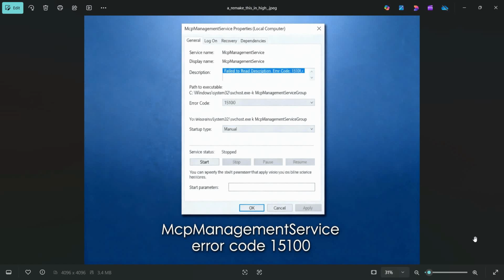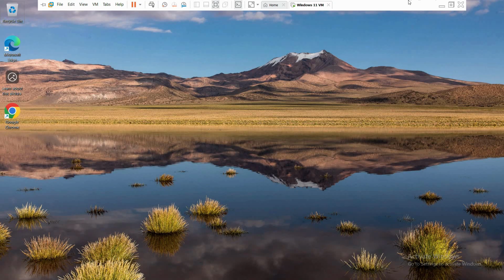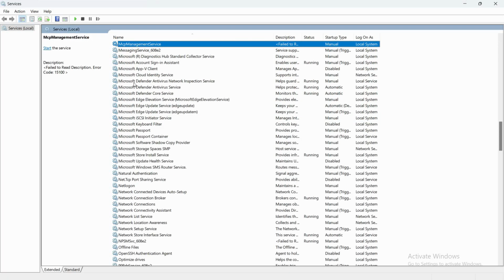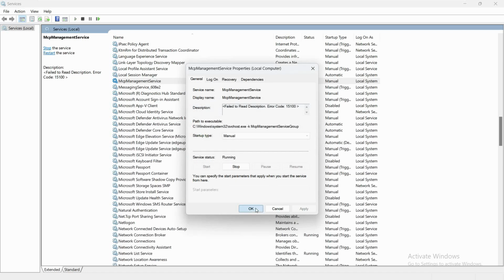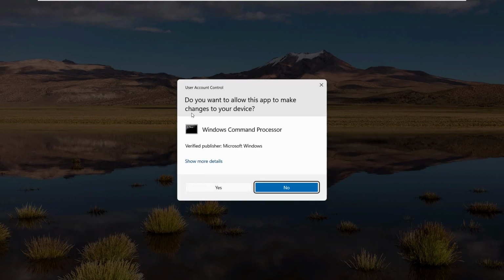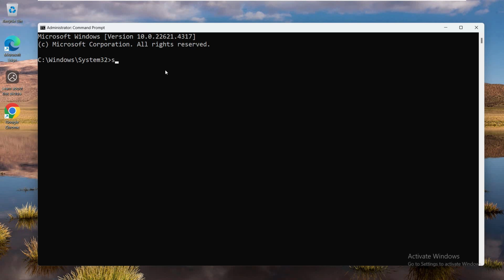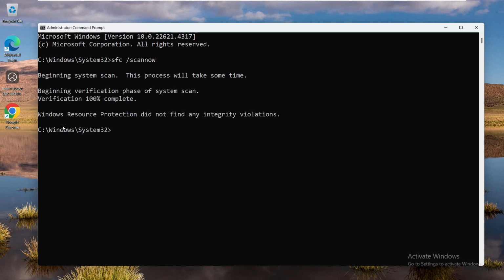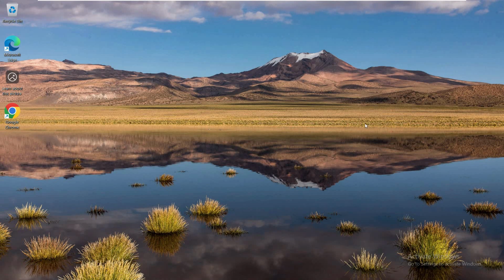How To Fix McpManagementService Error Code 15100 in Windows 11 Step By Step Full Guide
This guide shows how to fix McpManagementService Error Code 15100 on Windows 11, restoring proper system service functionality.

✅ Issues addressed / topic variations:

How to resolve McpManagementService errors preventing normal Windows operation.

How to fix error code 15100 on Windows 11.

How to troubleshoot service startup failures in Windows 11.

How to ensure Windows services run smoothly without errors.